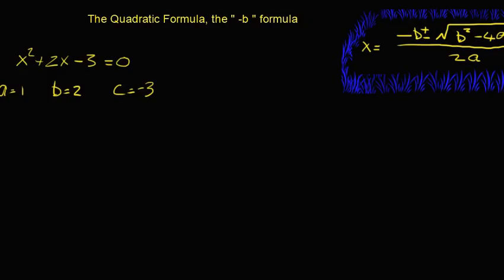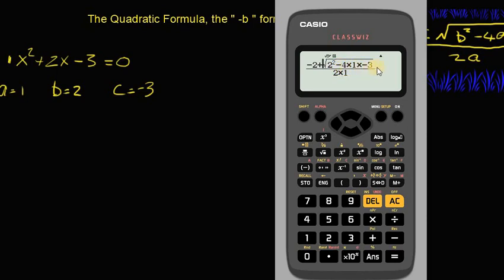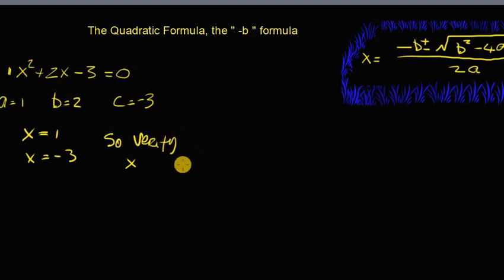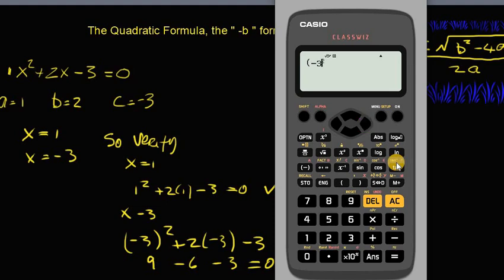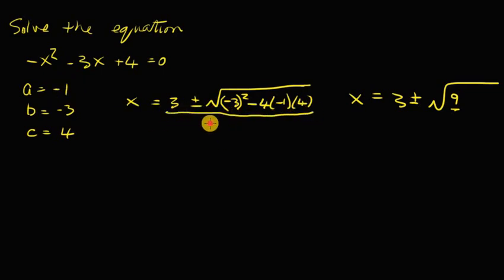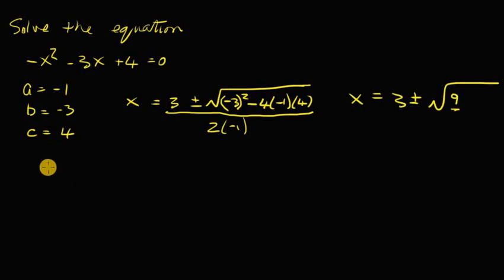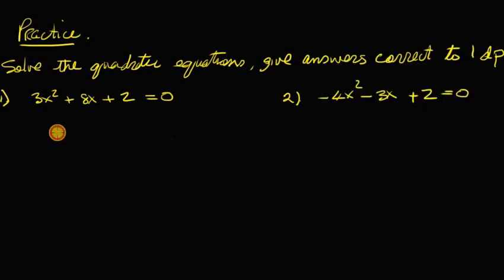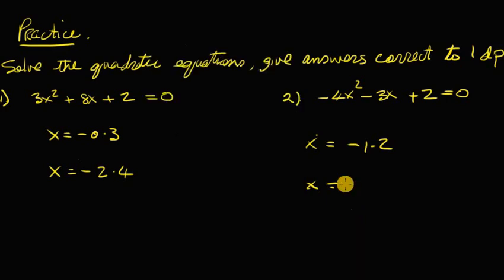How to enter the quadratic Formula On your Calculator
How to use your calculator to get the solutions to a quadratic formula